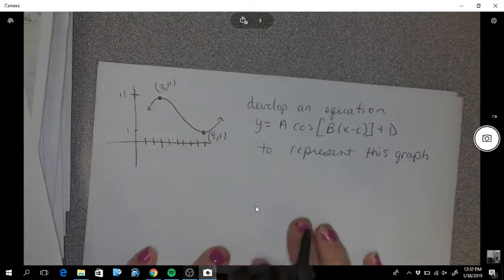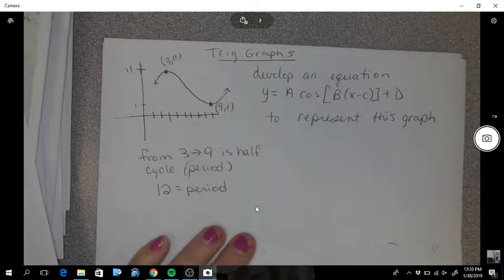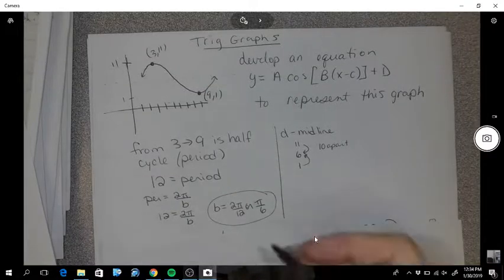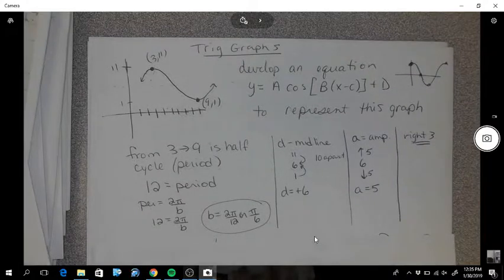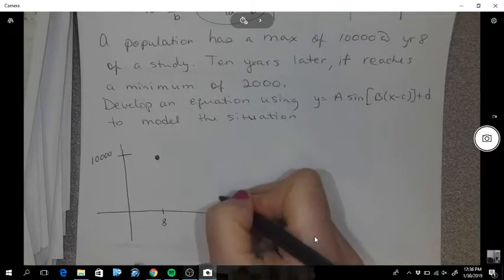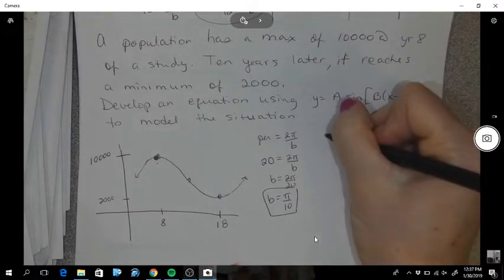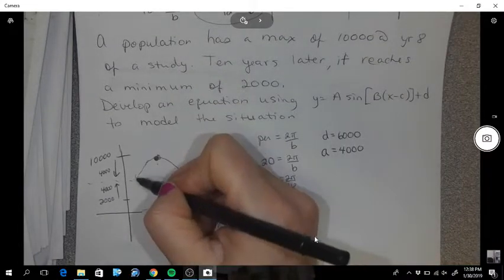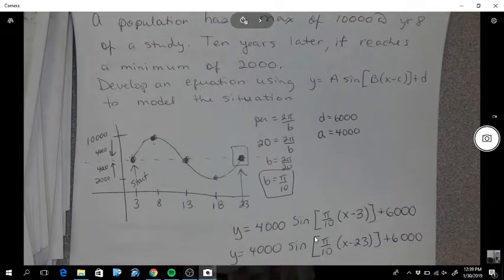gr 12 precalc 2 7 developing trig equations from graphs or word problems